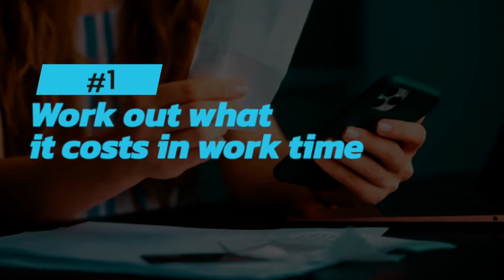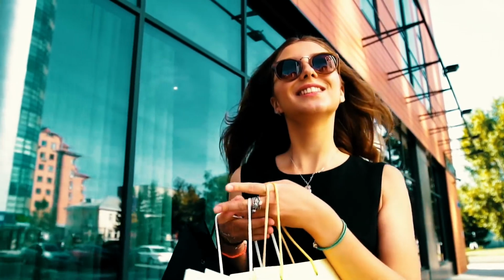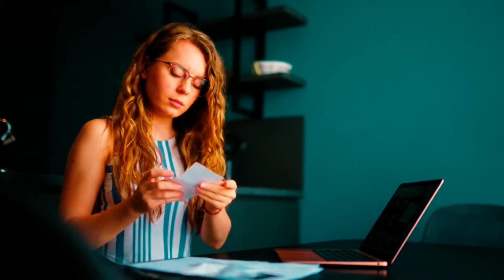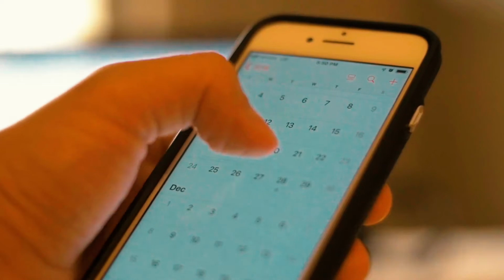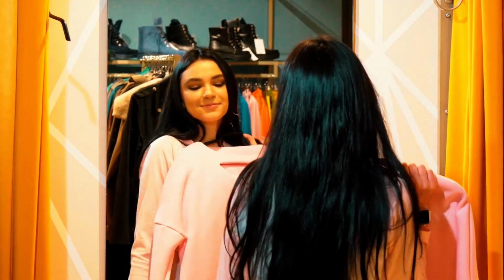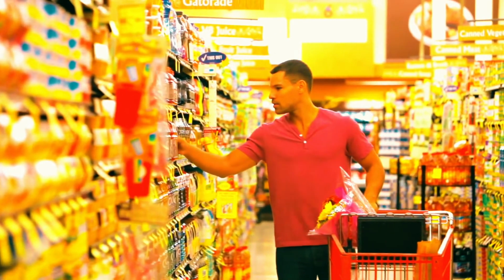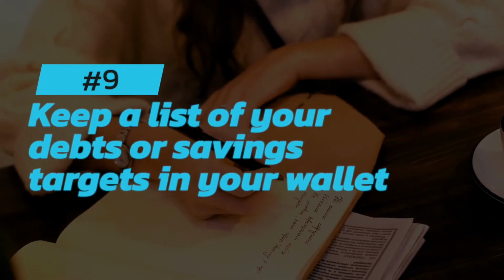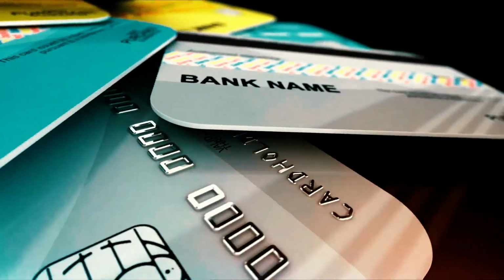How I Cut Down My Overspending by 90% in Just 3 Months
In this short video, I'll show you how I cut down my spending by 90% in just 3 months. By following my simple tips, you can too!
Overspending is a common problem that many people struggle with. In this video, I'll share with you my strategies for cutting down on your spending. By following my tips, you can save money and decrease your debt burden in a matter of months!